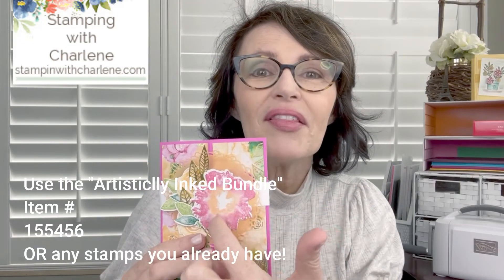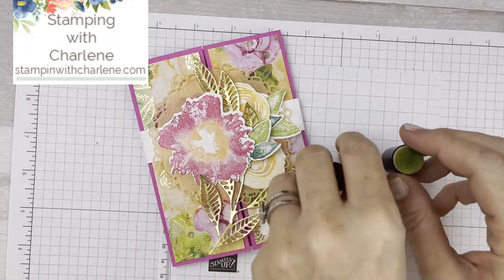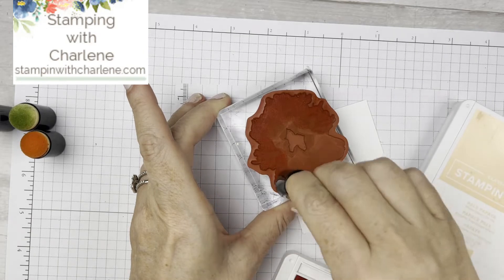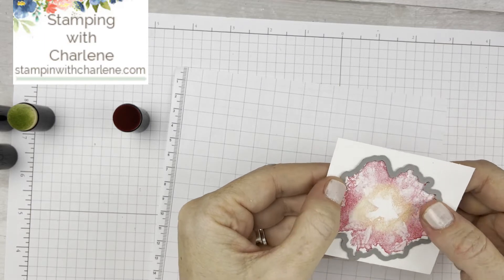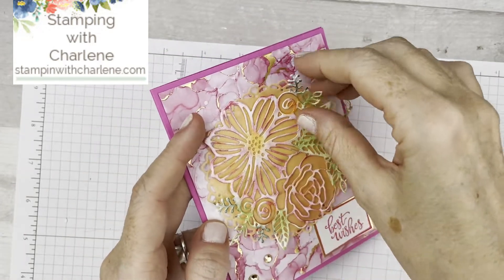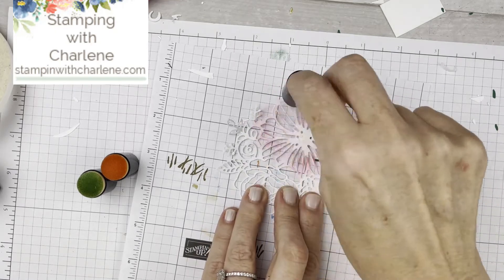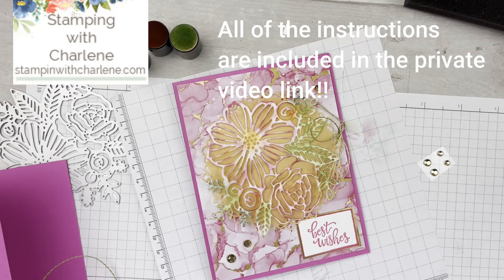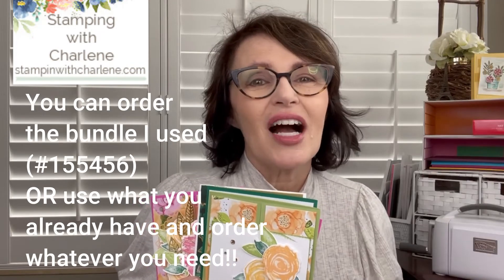Card Kit in the Mail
Card Kit in the Mail video tutorial featuring the Artistically Inked stamp set from Stampin Up.  For a $35 purchase, you will receive all of the pre-cut paper and embellishments to make ten cards, two each of five different designs.

Use the stamp set I use or one that you already have.

Card Kit in the Mail for April 2022 makes it easy to make cards like a pro.  You will also receive the link to a free private video tutorial that will show you step-by-step how to make each card.

Card kits in the mail are very popular and a great way to use your creativity to create snail mail.